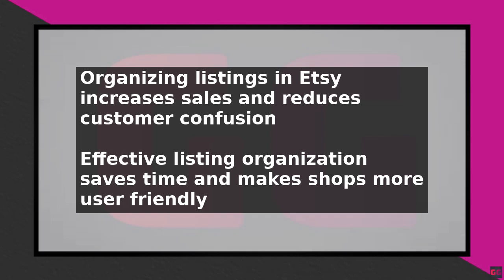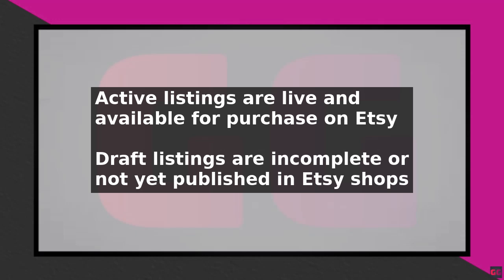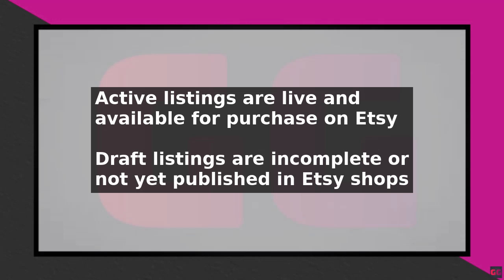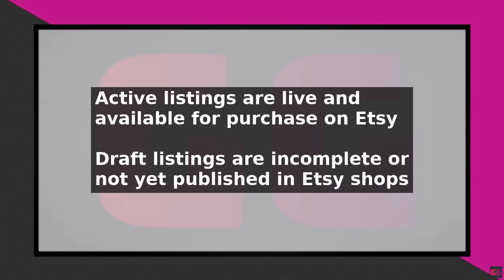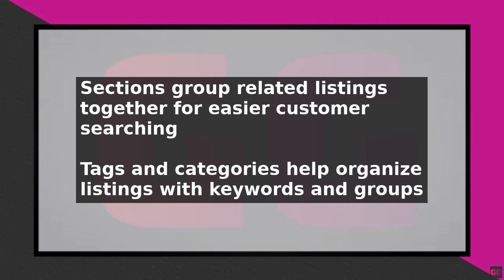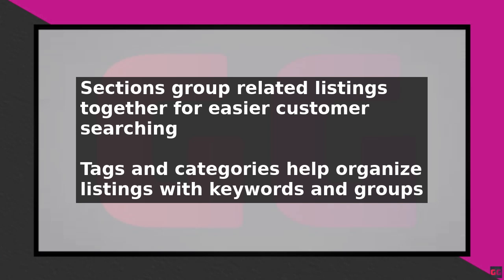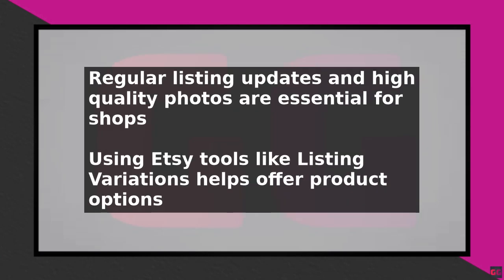How To Organize Listings In Etsy Tutorial (2025)